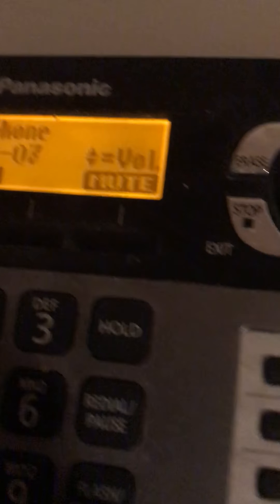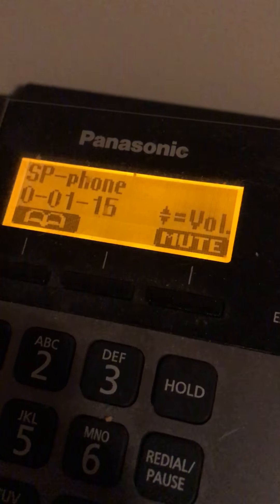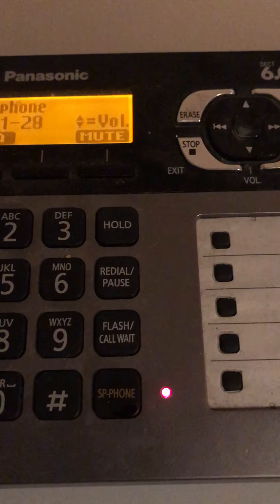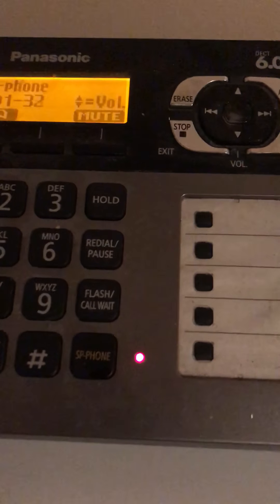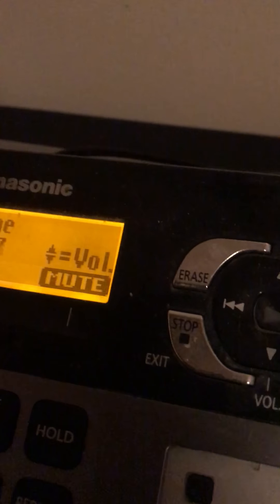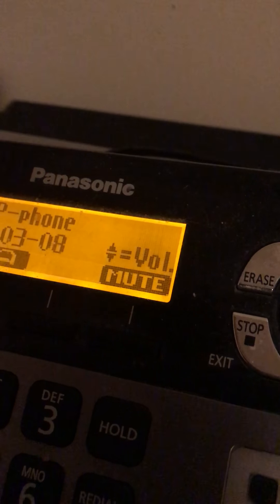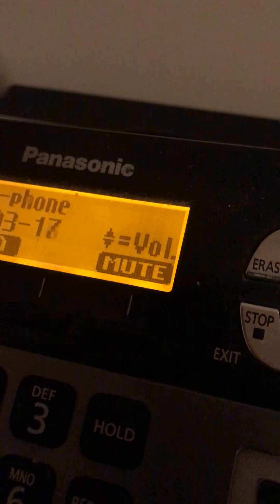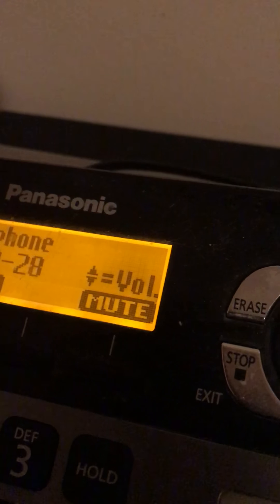Fake telemarketer scam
Ahh this never gets old fake telemarketers